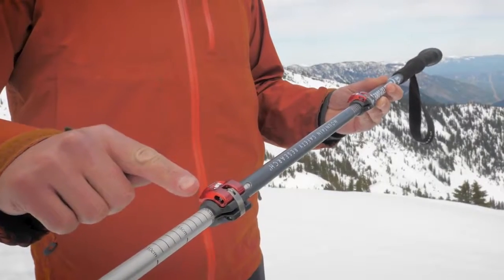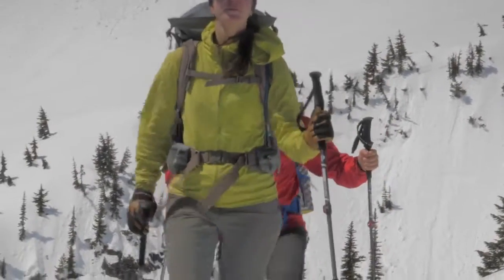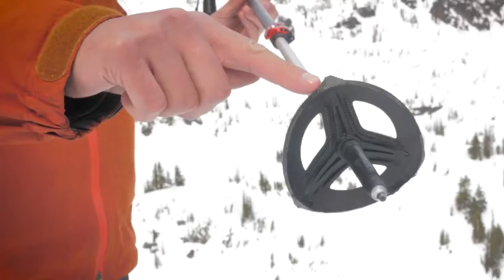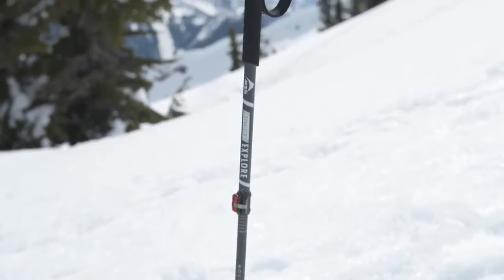Bâtons de marche MSR DynaLock™ Explore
Grâce à leur construction entièrement en aluminium et à leur repliage en 3 sections, les mâts DynaLock Explore de MSR sont les bâtons de marchel es plus polyvalents pour l’exploration hivernale.
Le bâton DynaLock Explore offre une modularité en 3 sections et la solidité fiable de la construction entièrement en aluminium, ce qui en fait un bâton de marche polyvalent à la fois pour les raquetteurs et les alpinistes qui pratiquent sur des randonnées locales ou des expéditions lointaines. Les deux mécanismes des bâtons DynaLock offrent une gamme complète de réglages de longueur, ainsi que la confiance de réglage sans outil, qui permet d’ajuster la force de serrage à la volée. Avec des rondelles de poudreuse et de trekking, les bâtons DynaLock Explore sont conçus pour l'exploration de toutes les montagnes et toutes saisons.